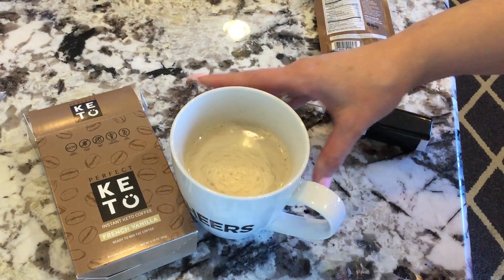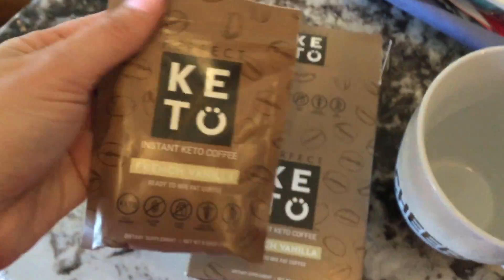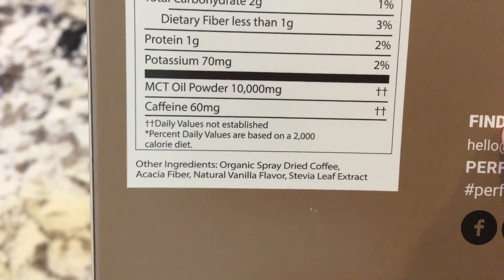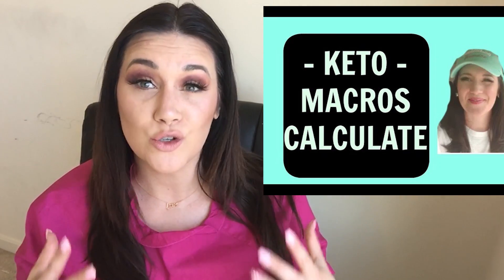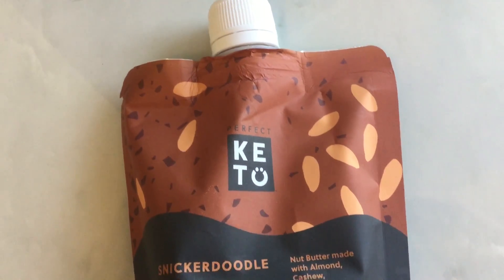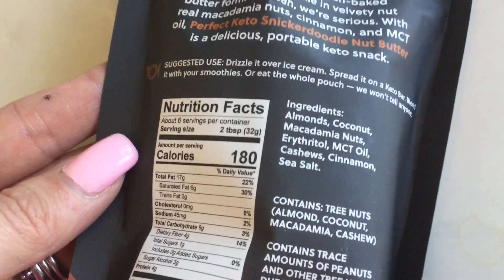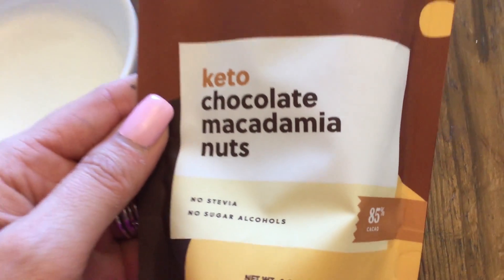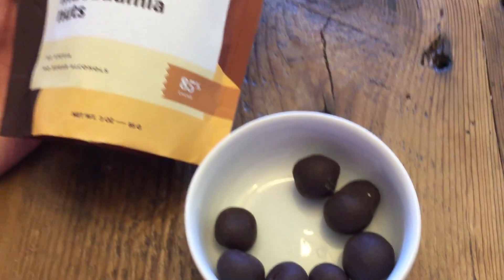What I Eat In A Day Keto | LAZY Keto + Atkins (FAST PACED DAY!)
What I Eat In A Day Keto! Lazy keto + Atkins (FAST PACED DAY!) ★Keto Diet For Beginners Ecourse

 $10 OFF $40 ORDER buy using code: COUNT10OFF40

★Fresh Jax Sunday Brunch Seasoning: